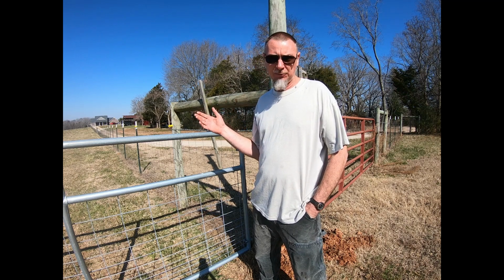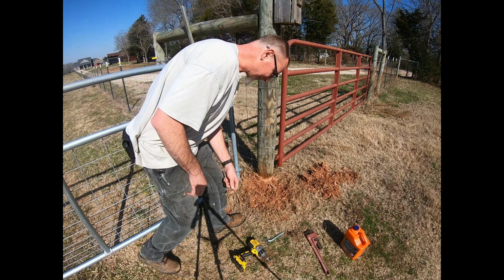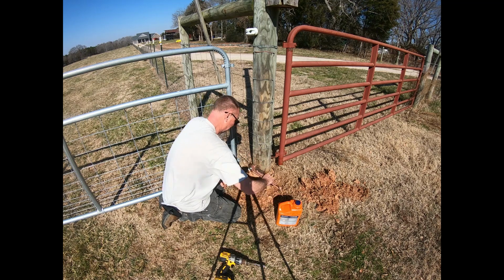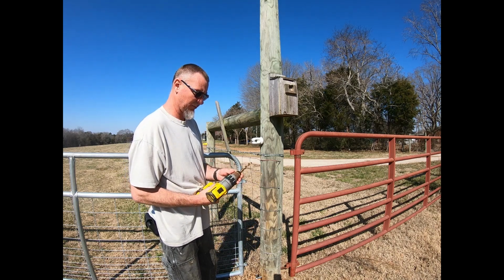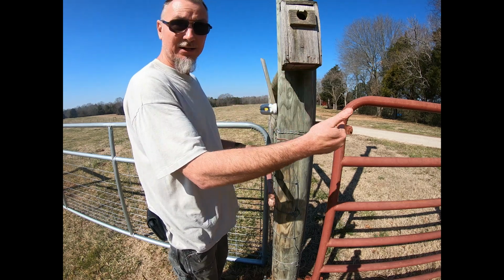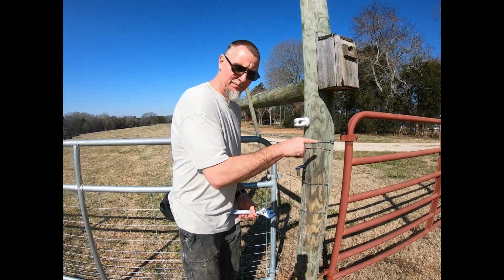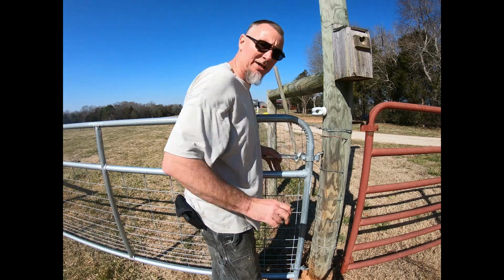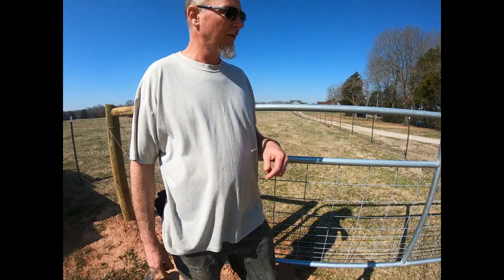1 Acre Sheep Pen Build Ep: 3 Hanging the Gate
1 Acre Sheep Pen Build Ep: 3 Hanging the Gate